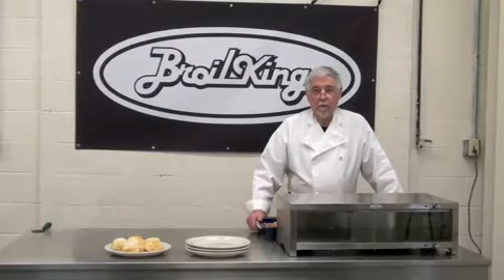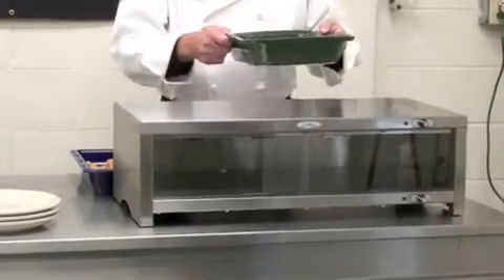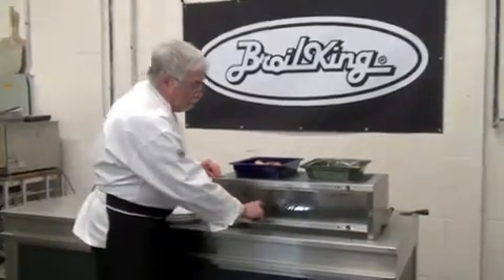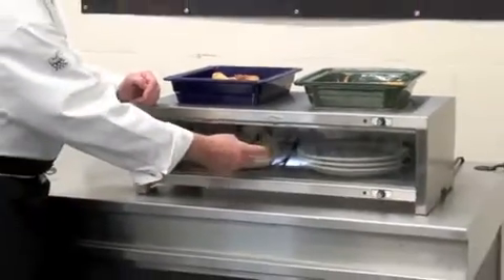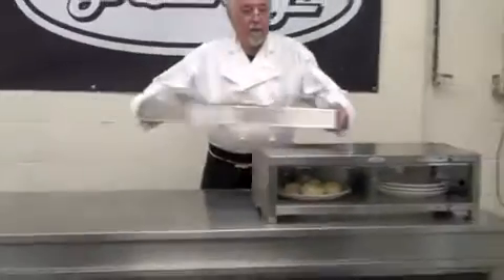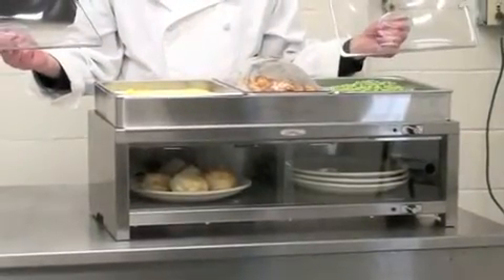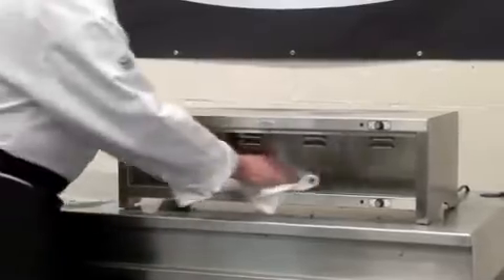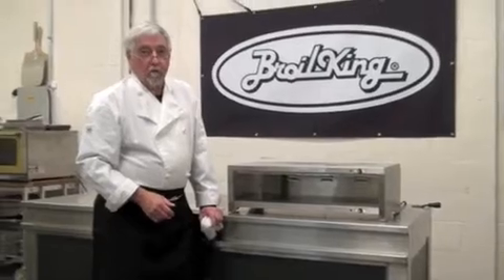BroilKing Warming Cabinets VIDEO